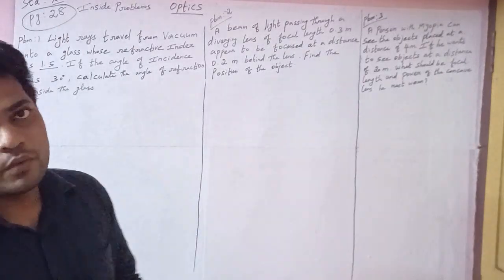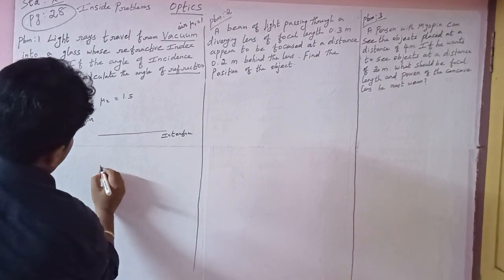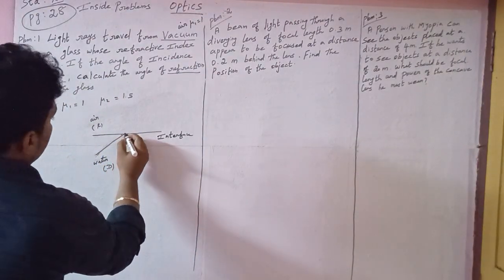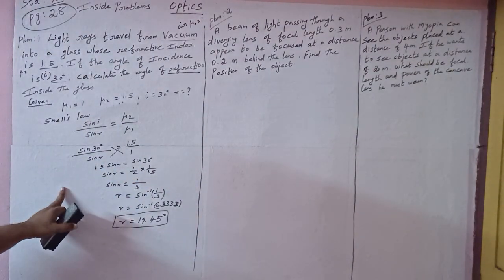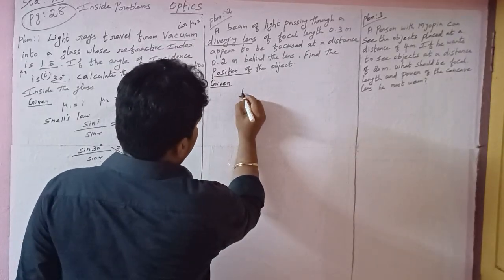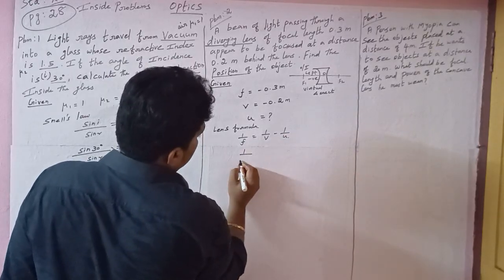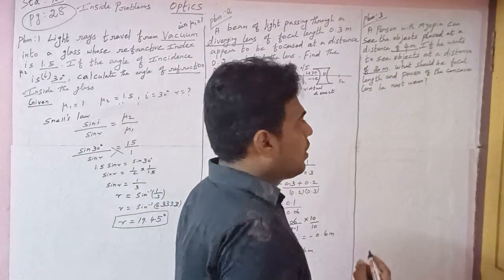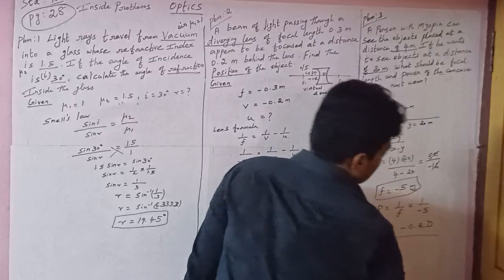Unit 2 inside problems